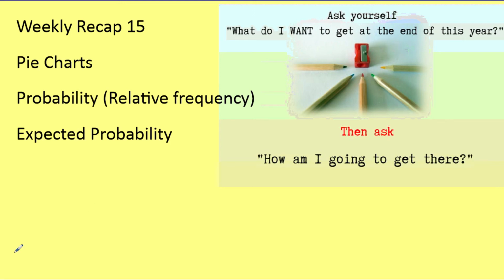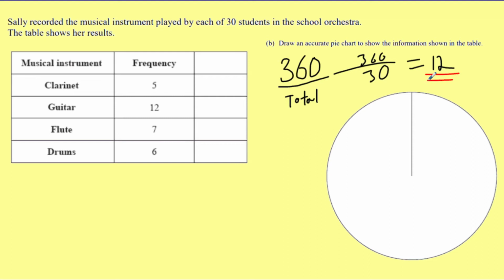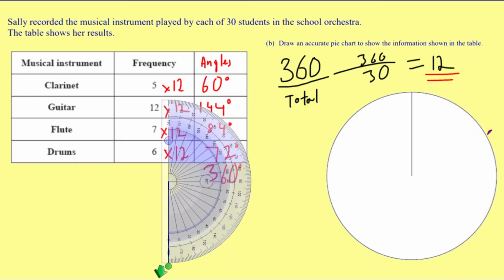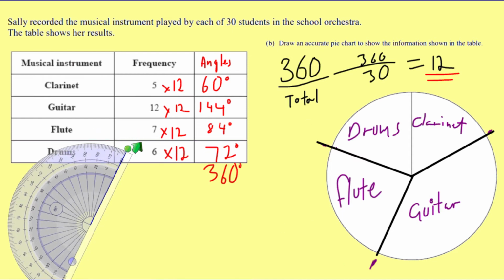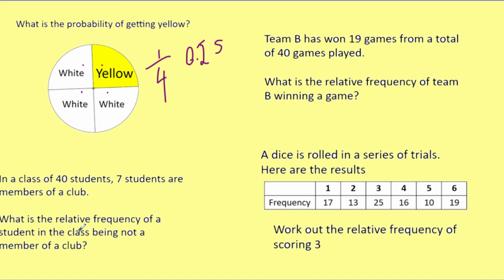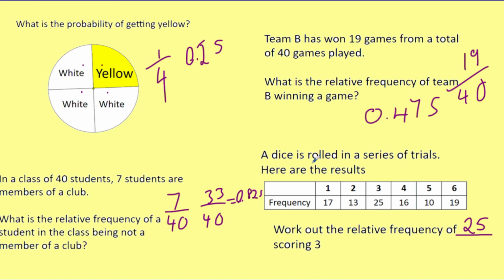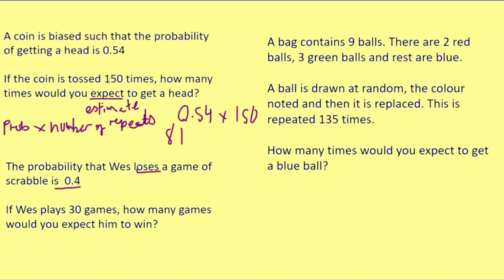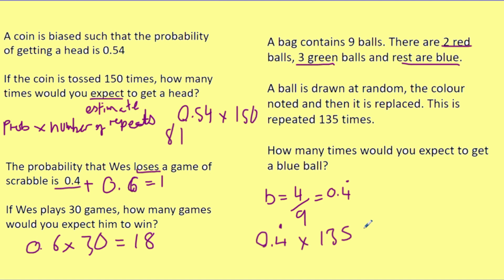GCSE Maths Weekly Recap 15 - Pie Charts, Probability Relative and Expected Revision